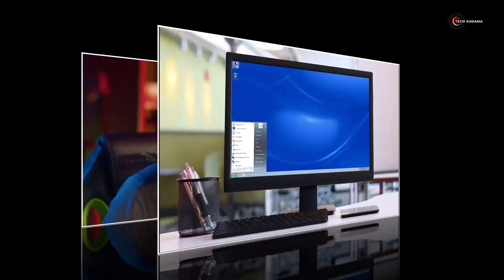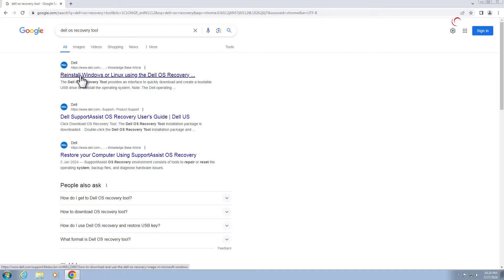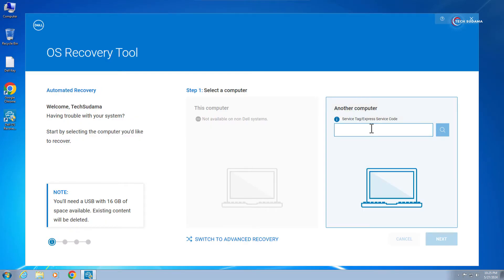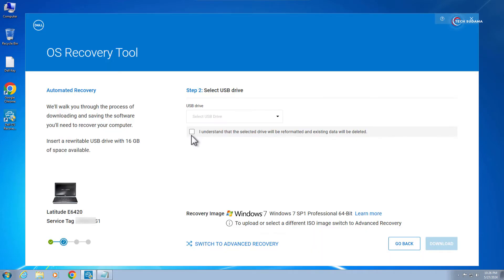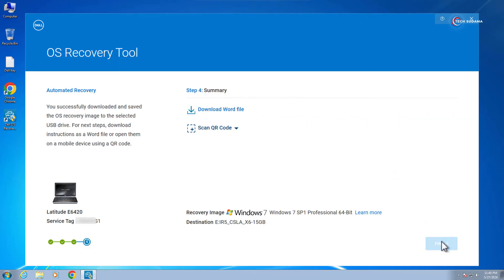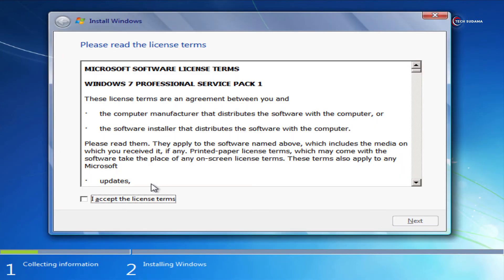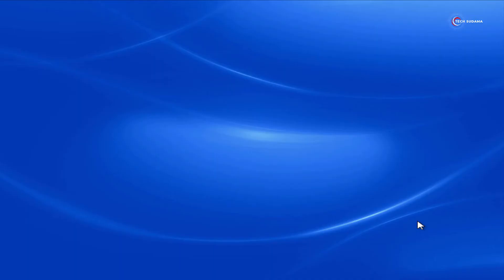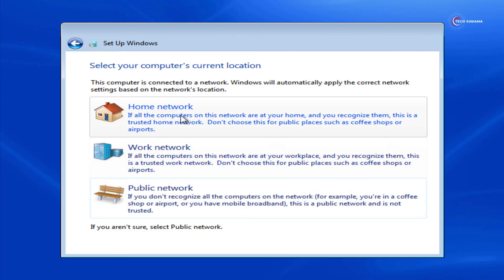Windows 7 Download & Install For Free | Stop Using Fake Versions 2024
In this video, I will show you how to download the original ISO file of Windows 7 and install it on any PC for free. We will download the genuine OEM Windows 7 Service Pack 1 from Dell's official site and install it in 2024. Stop using fake versions and get the authentic Windows 7 experience! Follow along for a step-by-step guide to get your Windows 7 system up and running smoothly.

: *My Gears* :
🎥My Webcam
🔍 Topics Covered in this Tutorial:
Install Windows7
Windows 7 ISO
Windows Installation
PC Setup 2024
Free Windows 7
windows 7 USB
windows installation
install windows 7